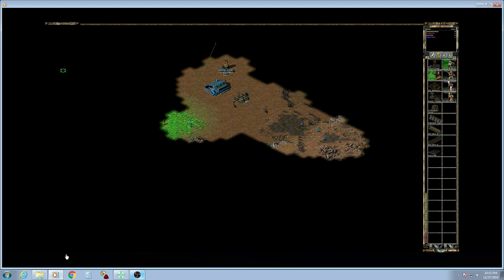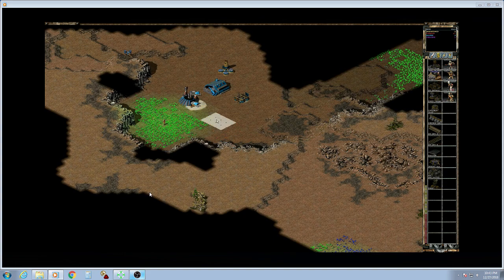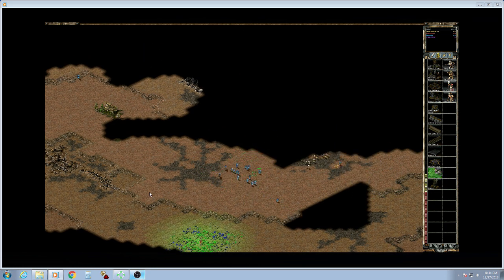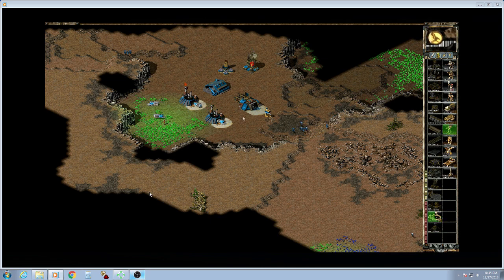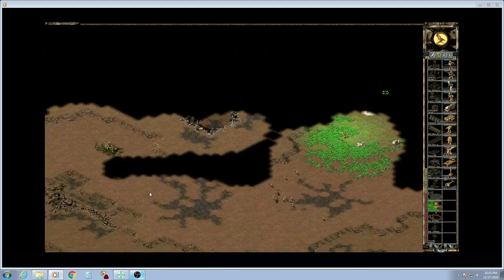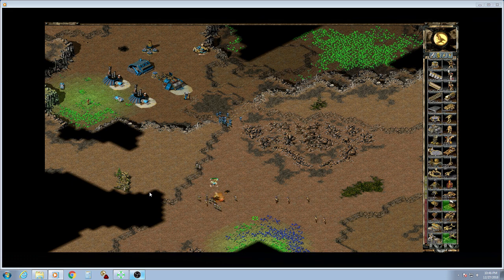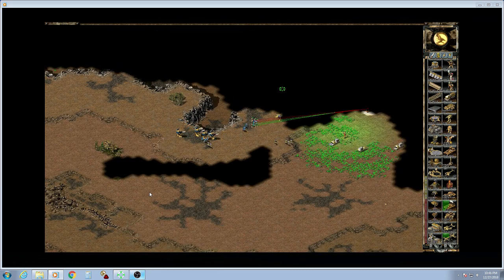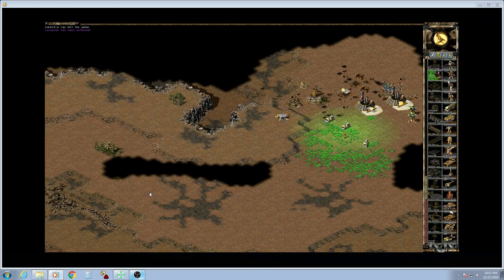DETAILS #13 Quick Terr Tiberian Sun Game Play BACARDI(POV) PoknSmot Dami and Steelcore